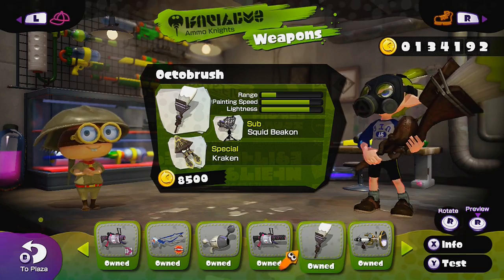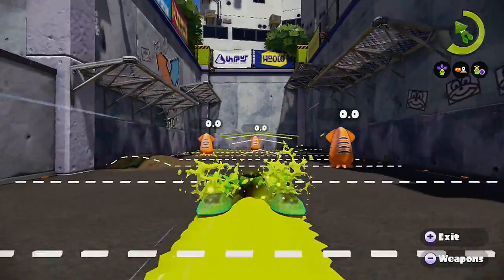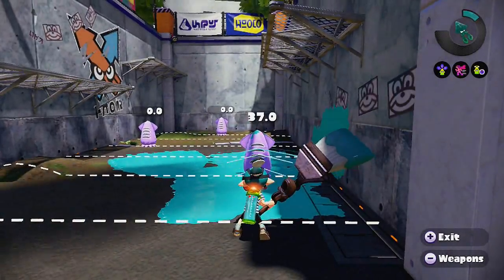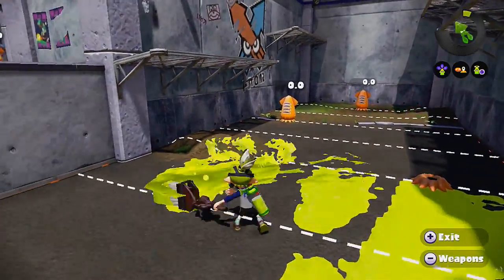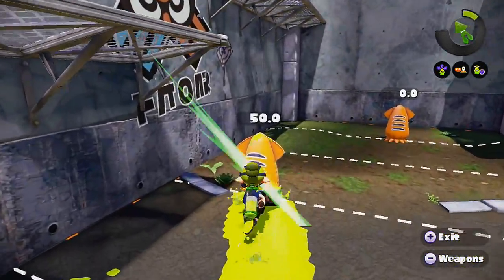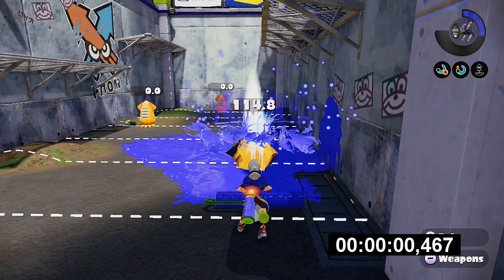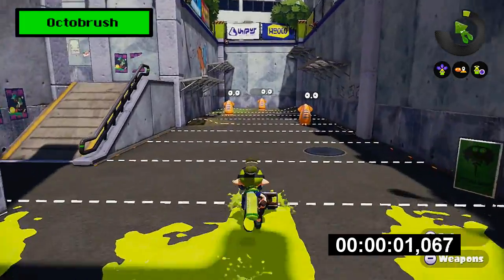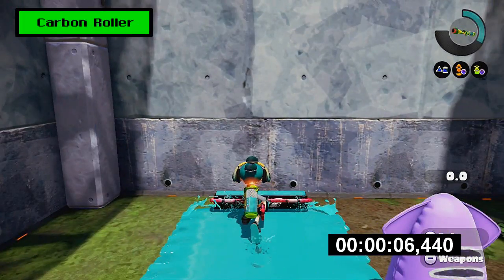Ink-Depth Look: Octobrush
Welcome to my Ink-Depth Look at the Octobrush. In this video I compare the Octobrush with its smaller cousine the ink brush and with the Carbon/Splat Roller and show their differences in TTK, Splat Attack and Mobility. I also talk a bit about its playstyle.

Sorry guys for the sparse content again :(